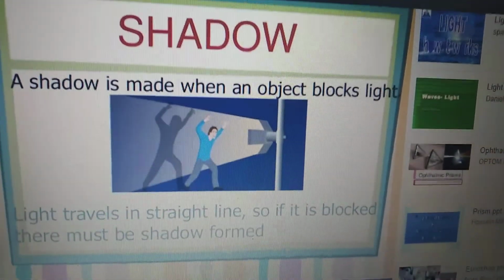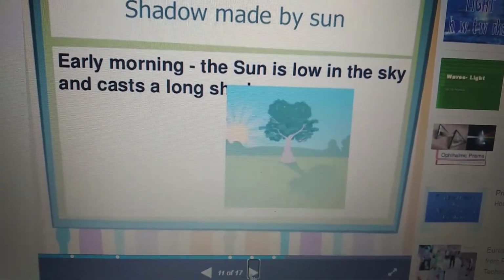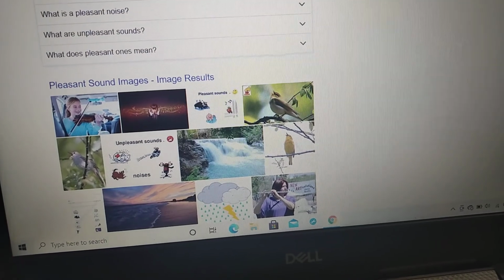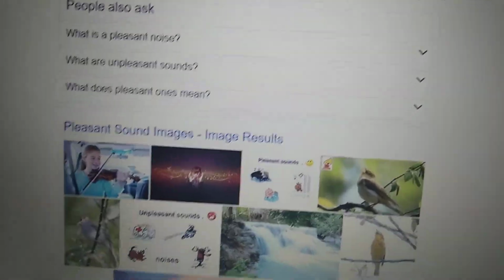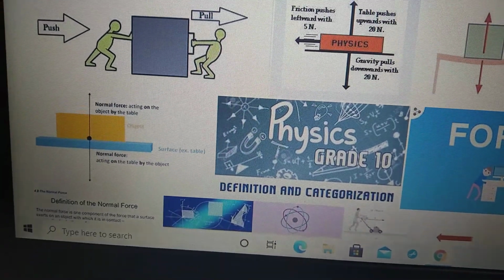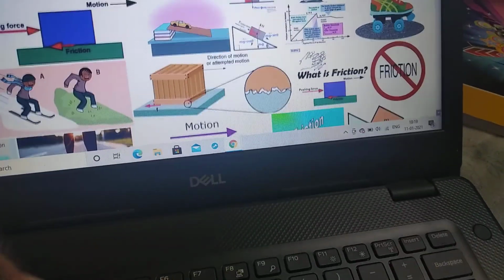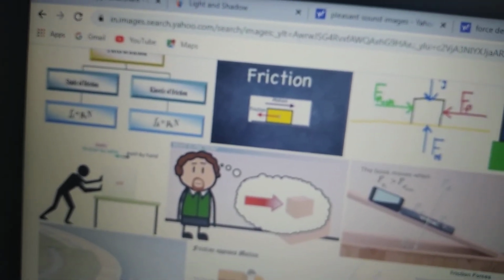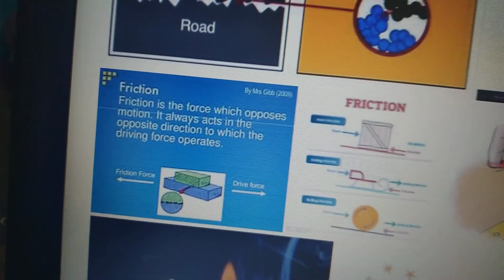le 3 light sound force explanation part 2 grade 3